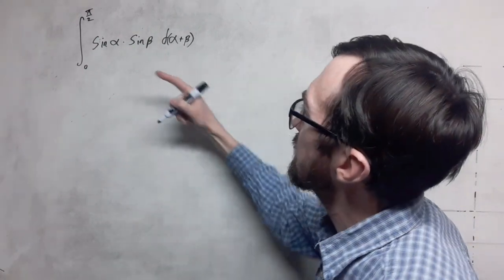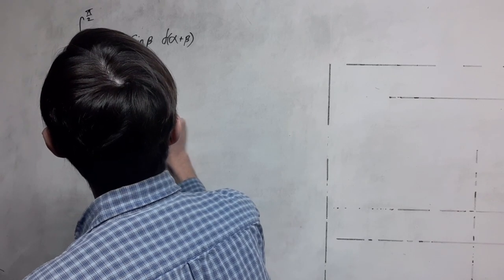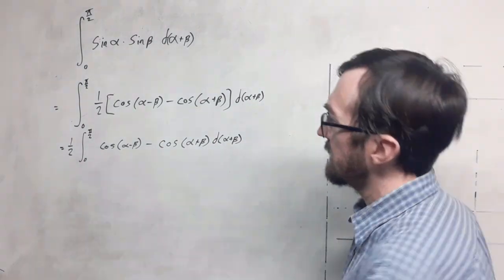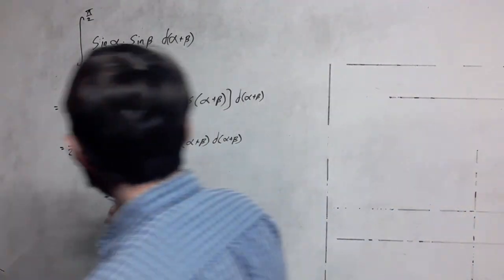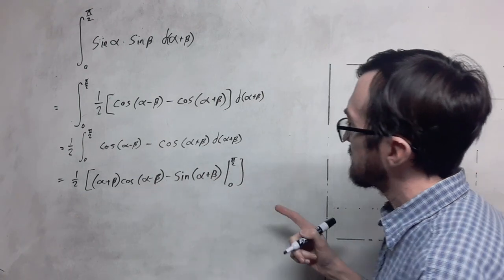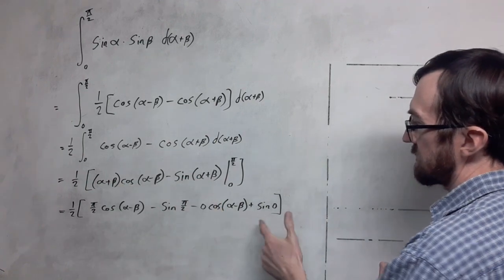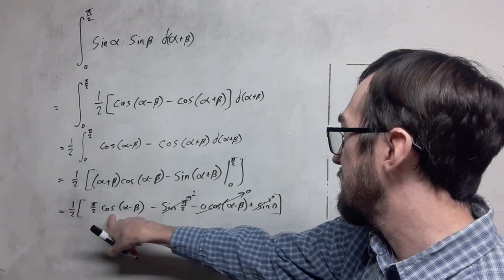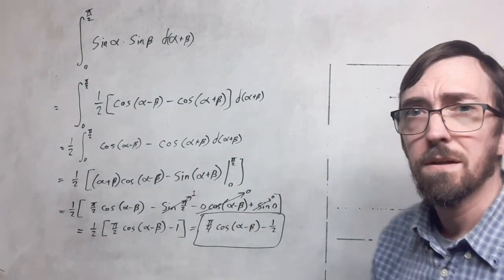All mimsy were the borogoves,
An unusual integration exercise. I hope you find some mathematics in your part of the world to enjoy, and possibly share with someone else!
📐 Cheerful Calculations! 🧮

References:
[1] Lewis Carroll, Alice's adventures in wonderland/Through the looking glass, Barnes & Noble, Inc., New York, 2015.

[3] Dennis G. Zill, A first course in differential equations with modeling applications, 7th ed., Brooks/Cole Thomson Learning, Pacific Grove, CA, 2001.

Some products I use (I am not sponsored or endorsed by these products):
TexMaker
Zorin OS